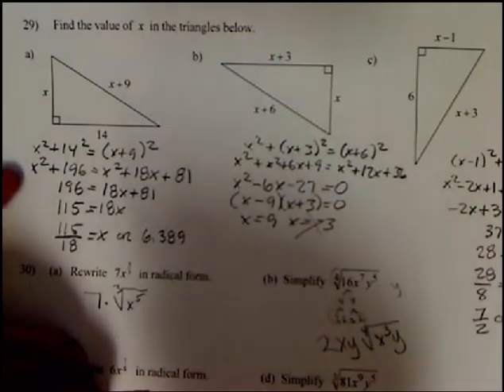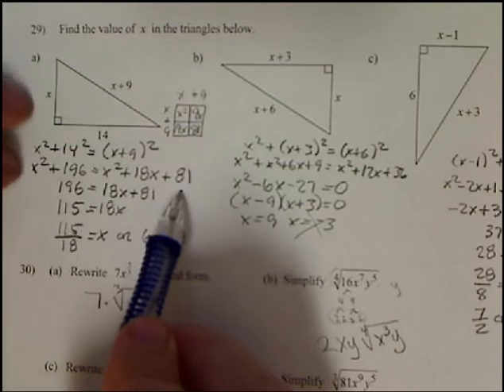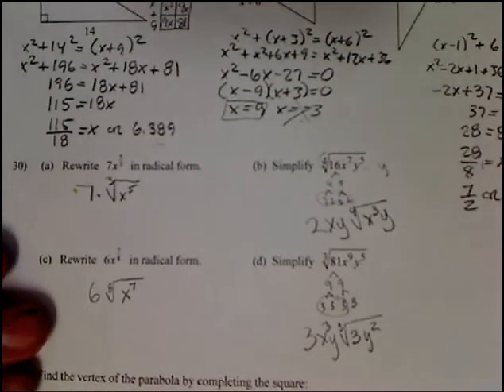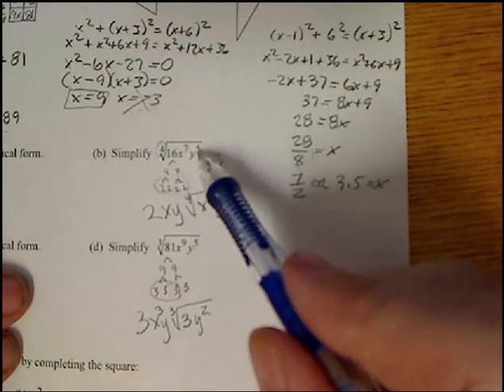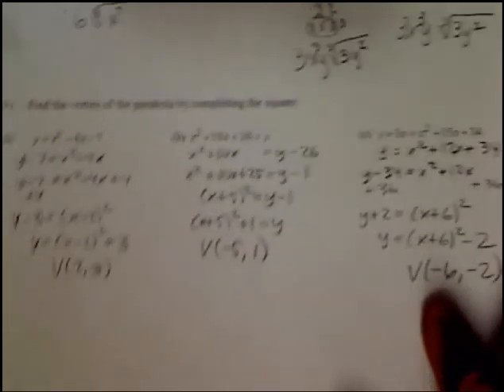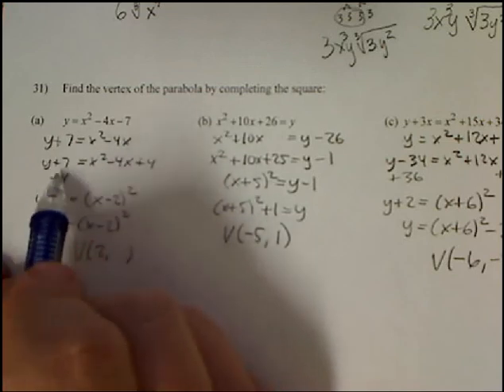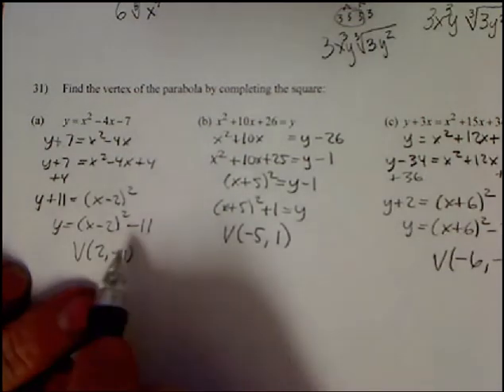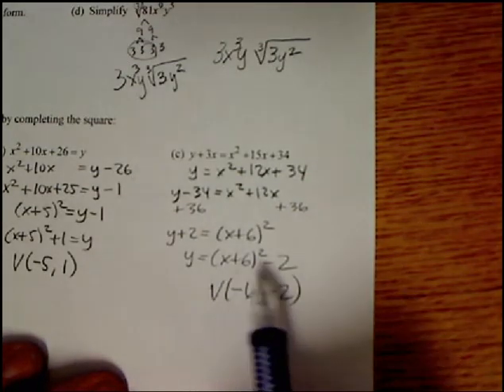Sig test #11 Review Page 3